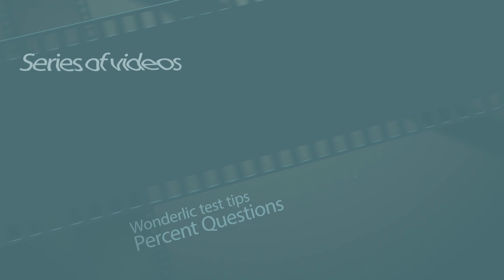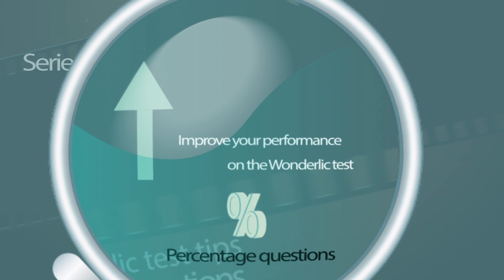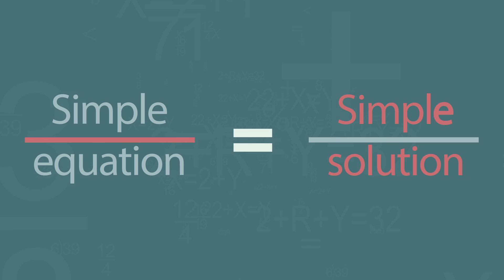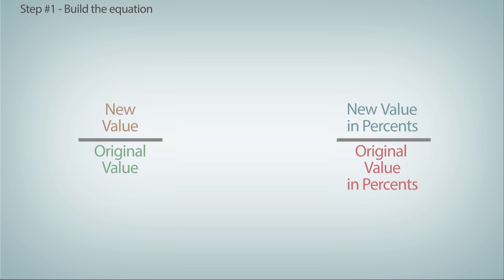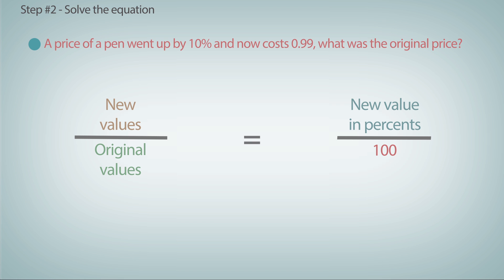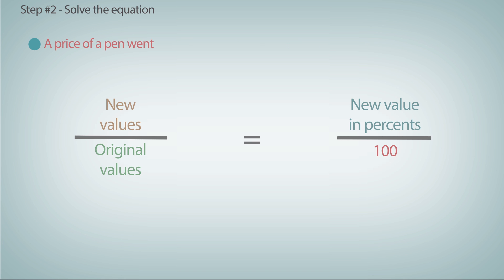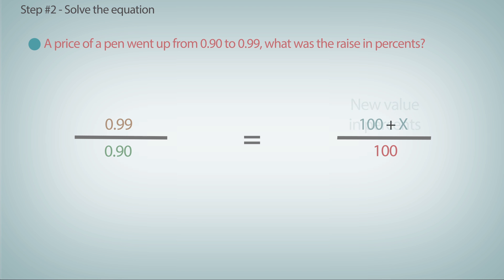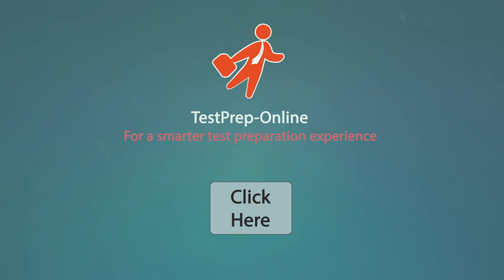Wonderlic Test Tips - Tip #2 - How to Approach Percentage Questions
Check out JobTestPrep's complete Wonderlic Test Preparation  - learn all about the different questions that appear on the Wonderlic  and how to successfully prepare for it:

Get our comprehensive Wonderlic Cognitive Ability (Wonderlic Personnel) practice pack, which includes hundreds of practice questions and explanations, solving tips and methods, and a study guide

This is the second video in a series of videos that provide tips on how to pass the Wonderlic test. This video will focus on Percentage questions.

Watch the video to understand how to do it right and fast.

Transcript:

Hi. This is a series of videos that focus on ways to improve performance on the Wonderlic test. This video will
focus on percentage questions. In Wonderlic  percentage questions you'll have mathematical problems that will involve percentages. Here's our tips on how to quickly solve these questions. Simple equation, Simple solution. We need to set up a set of fractions comparing the original and new values. The equation should have the values given to us in one fraction and the percentages given to us in the other fraction. The original values are put in the denominators, while the new values are put in the numerators. For percentages the original value is always 100%. To calculate a 30 percent raise we'll add 30 to 100%. So the number in the numerator should be 130, not 30. To solve the equation assign X as the missing value. For example in this question, the original price is equal to 100%. The new price is 10% more than that, so it's 110% of the original price. We need to put the X where the original price is and solve for it. To continue solving this equation follow the animation. The original price was 90 cents. This basic equation can be used for different phrasings of the question. In this case we have the original price and the new price. What we're missing is the new amount in percentages. That's where we'll put an X. To continue solving this equation follow the animation The price went up by 10%.
Remember, you can use this basic equation for most math problems that involve percentages.

Join us for additional preparation videos.You can find more questions and explanations in our comprehensive Wonderlic practice packs.
Good luck.